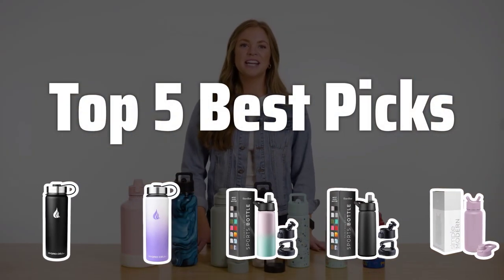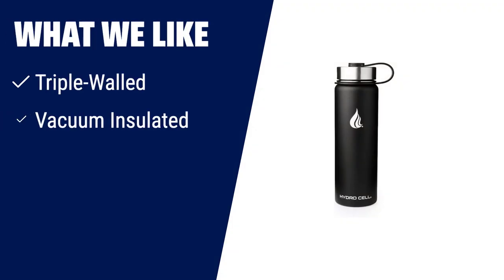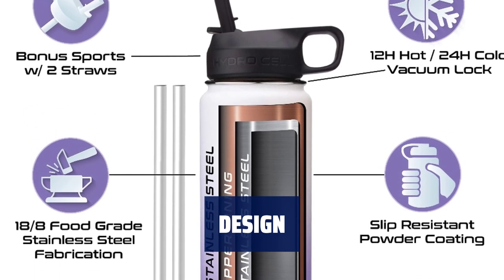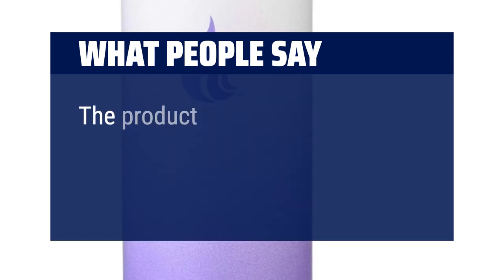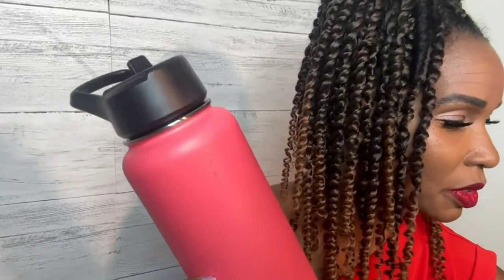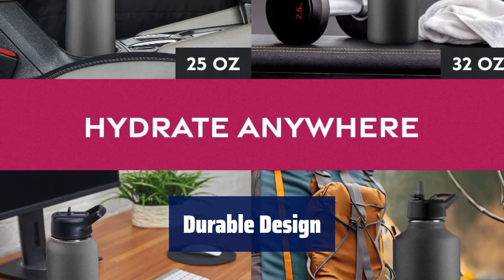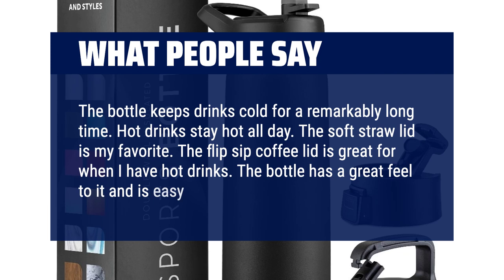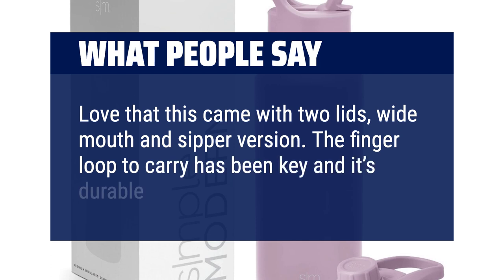The Top 5 Best Insulated Water Bottles in 2024 - Must Watch Before Buying!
The Top 5 Best Insulated Water Bottles Shown in This Video:
5. ►Hydro Cell Insulated Water Bottle
4. ►Hydro Cell Bottle
3. ►Insulated Water Bottle
2. ►Insulated Water Bottle
1. ►Summit 32oz Insulated Bottle

Table of Contents:
0:00​​​ - Introduction
00:23 - Hydro Cell Insulated Water Bottle
02:12 - Hydro Cell Bottle
04:10 - Insulated Water Bottle
06:16 - Insulated Water Bottle
08:01 - Summit 32oz Insulated Bottle

The best Insulated Bottles is probably one of the most essential items for anyone who wants to stay hydrated and keep their drinks at the perfect temperature. Today, we're diving into the Top 5 Best Insulated Water Bottles on the market!

c367